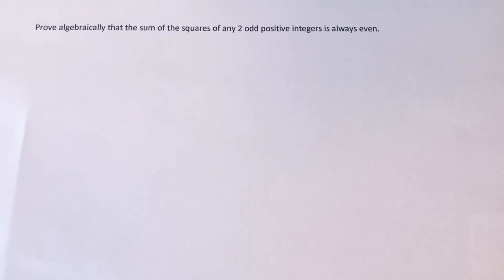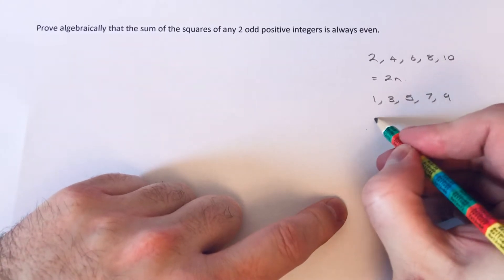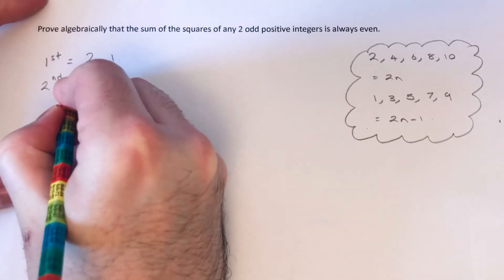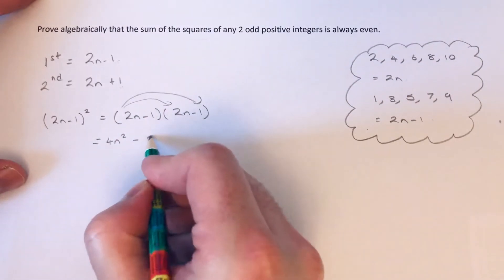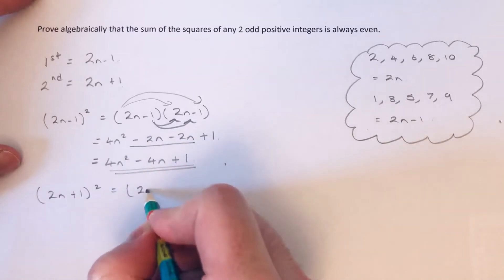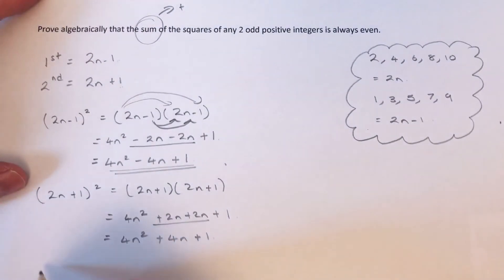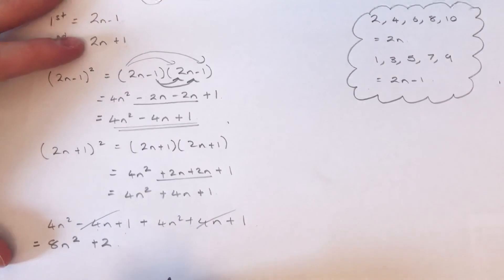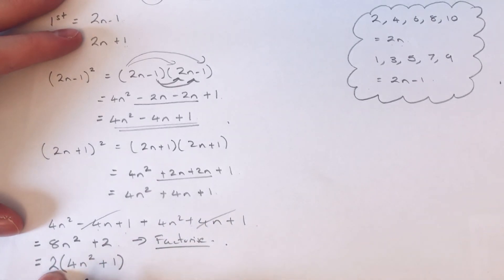Prove Algebraically That The Sum Of The Squares Of Any 2 Positive Odd Integers Is Even (Maths Proof)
In this video you will need to prove that the sum of the squares of 2 odd integers is always even. To do this call the first integer 2n-1 and the second odd integer 2n+1. Squaring 2n+1 gives 4n^2-4n+1. You get this by multiplying out the double bracket (2n-1)(2n-1). Squaring the second bracket gives 4n^2+4n+1. Since sum means add, add these expressions to give 8n^2+2. Now to prove this answer is a multiple of 2 factorise 8n^2+2 to give 2(4n^2+1).